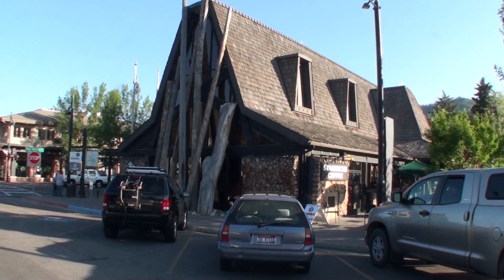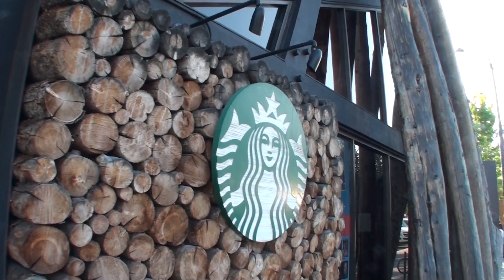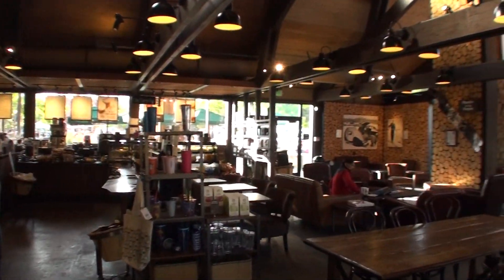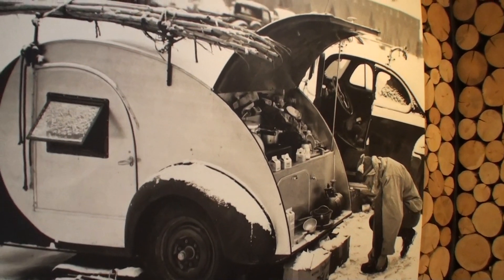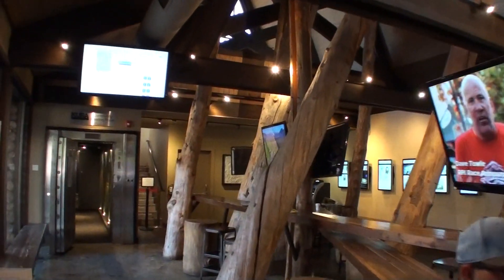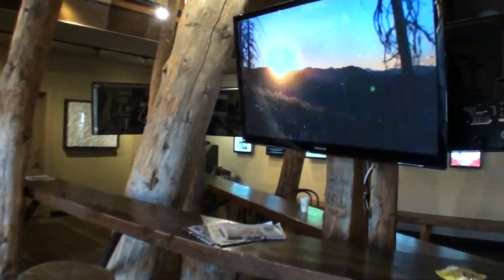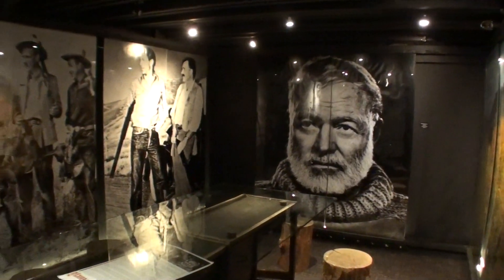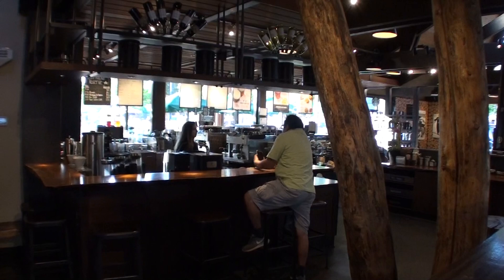Coolest Starbucks - Ketchum Idaho